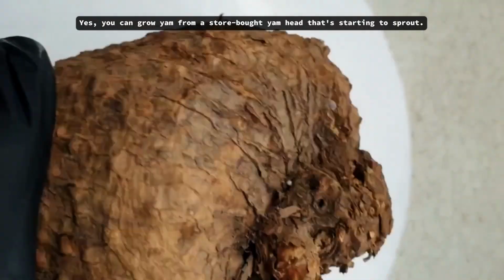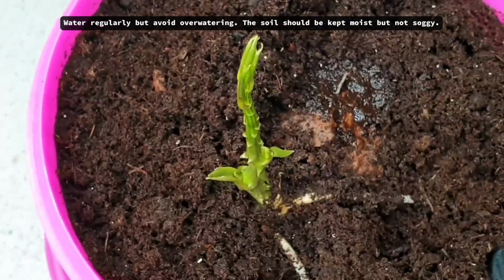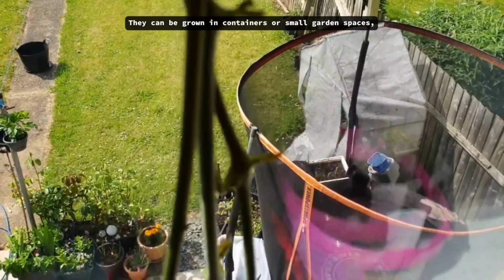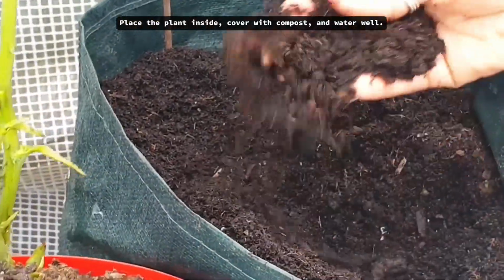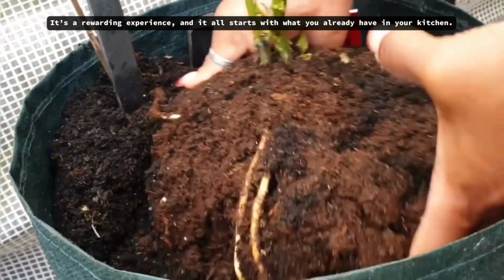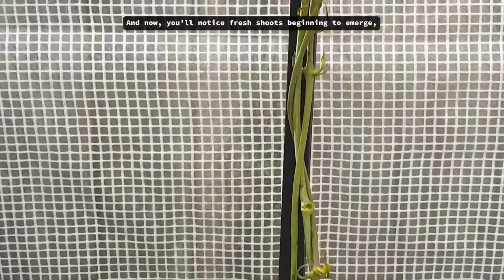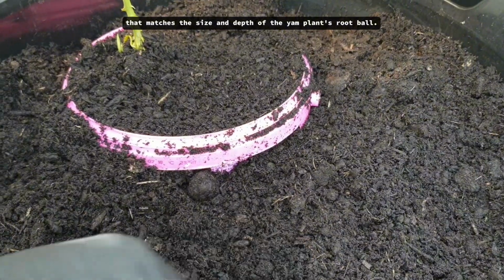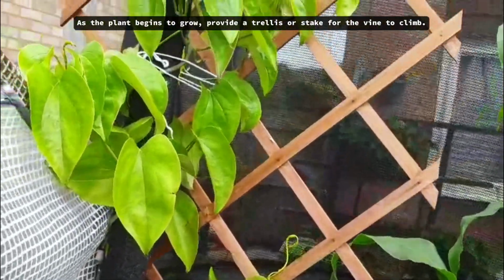Don’t Toss That Yam Head! Grow Your Own Yams at Home Easily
HOW TO GROW YAM HEAD IN THE UK ~ DON'T BIN IT, REGROW IT ~ Life In The UK

Growing Yam Head | How To Grow Yam In The UK | Don't bin it regrow it

You will need:
Growing yam head (Don't Bin  It Regrow It)
Compost
Steady yam stick
Water
Label

Instruction:
In Spring, lay the growing yam head on it side, cover with compost and roots should start to grow from the side. Place on a sunny windowsill until the weather warms up.

In 4 -5 days roots should start to grow depending on growing conditions and cultivars.

Once the weather warms up, be sure to harden off growing yam head before planting them into the garden.

Add a steady stick and train the growing yam to run up the stick. Water in well.

Be Inspired to grow food today! Growing food, you are growing your own medicine.